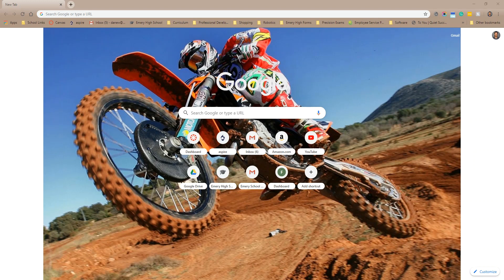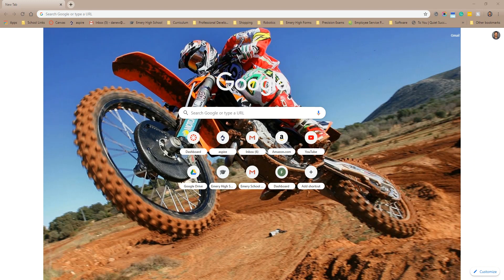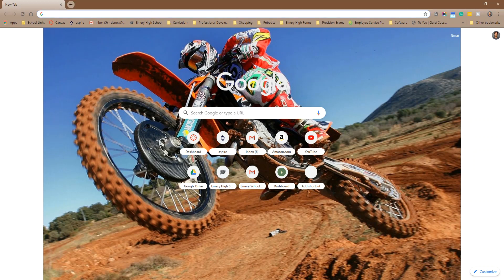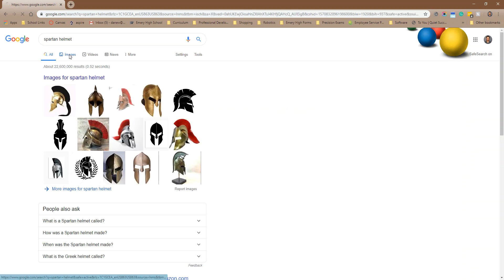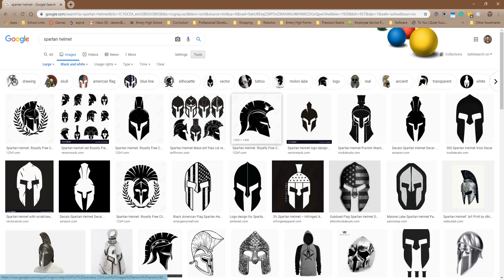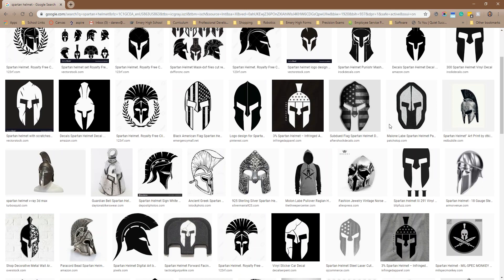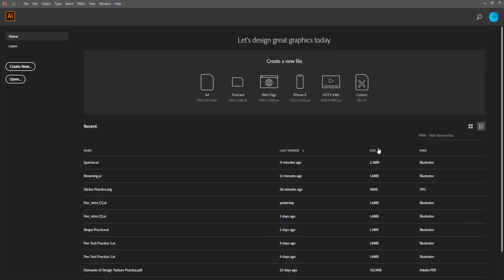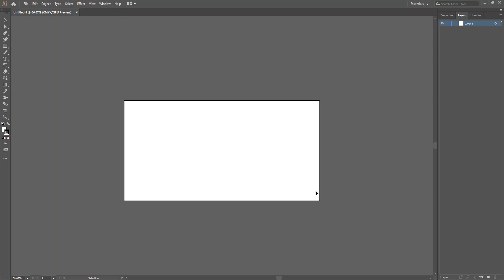Video 1 Creating Vinyl Stickers in Adobe Illustrator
Prepare your workspace in Adobe Illustrator and find and place an image.